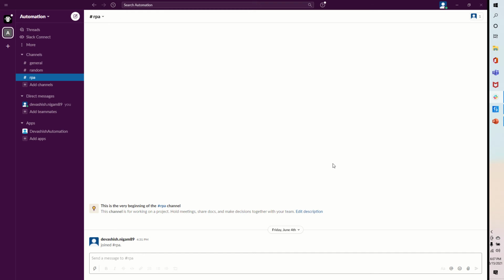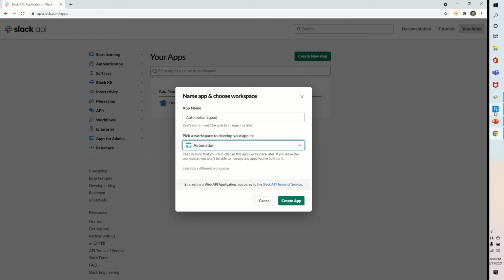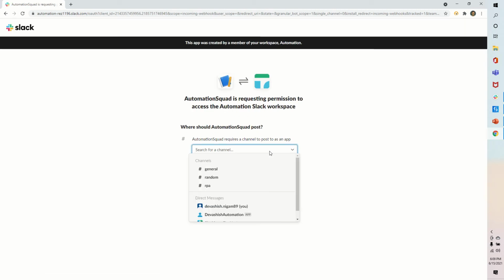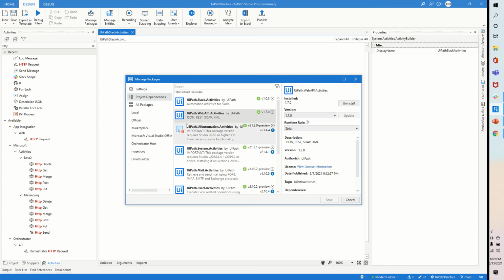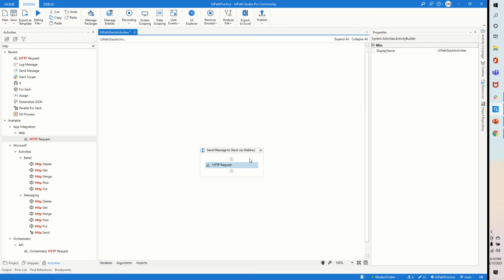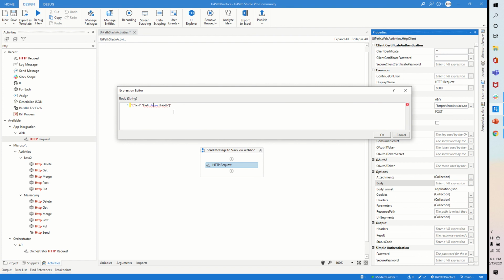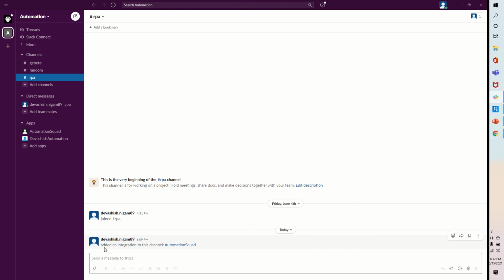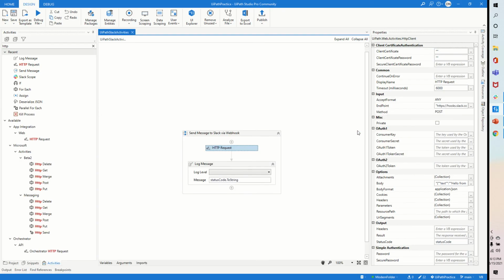Send Message from UiPath to Slack via Webhooks